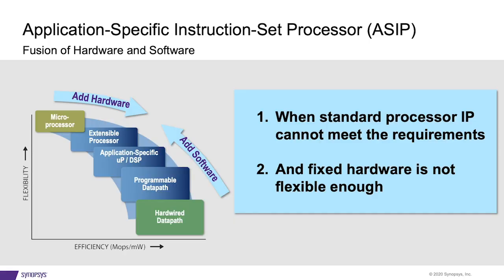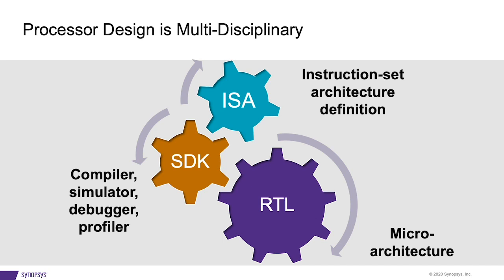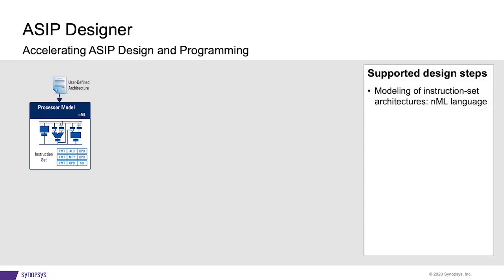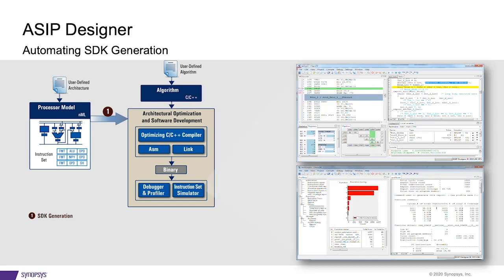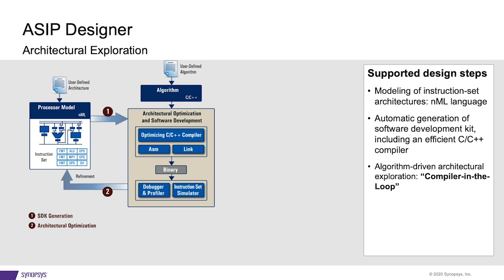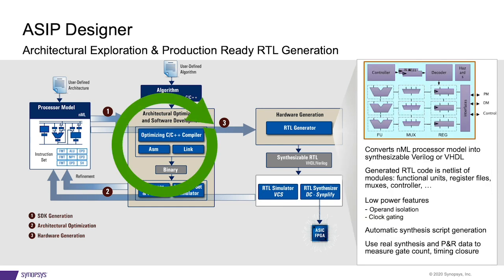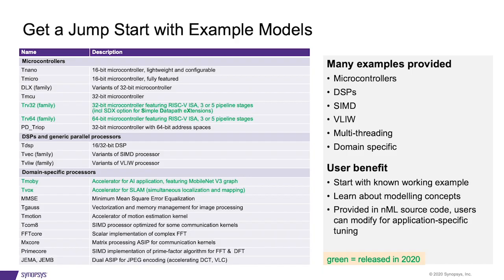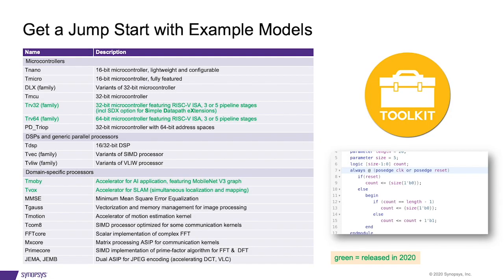Designing your own Processor with ASIP Designer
Designing your own processor is time-consuming and resource intensive, and it used to be limited to a few experts. But Synopsys’ ASIP Designer tool allows you to design your own specialized processor within your deadline and budget. Watch this video to learn more.